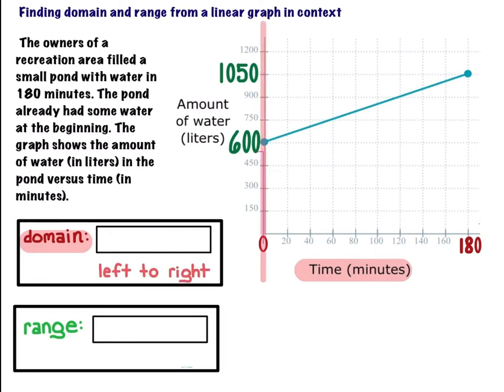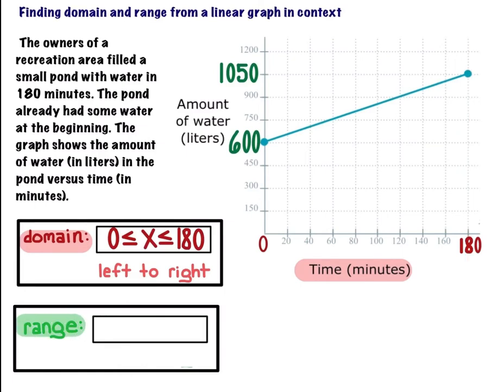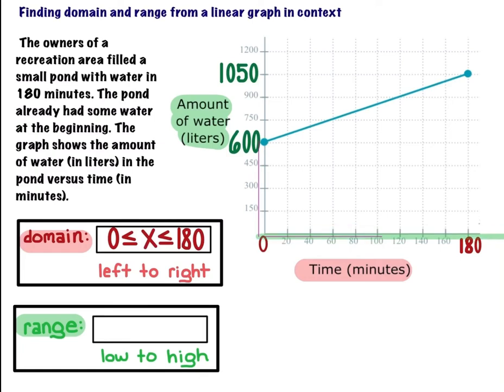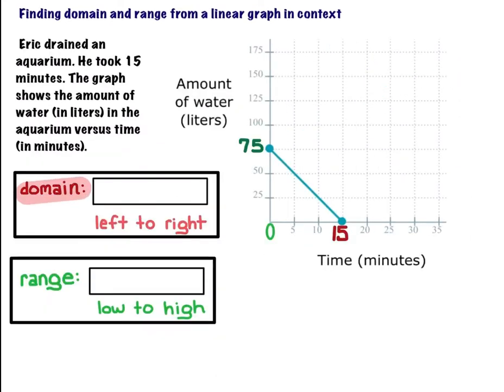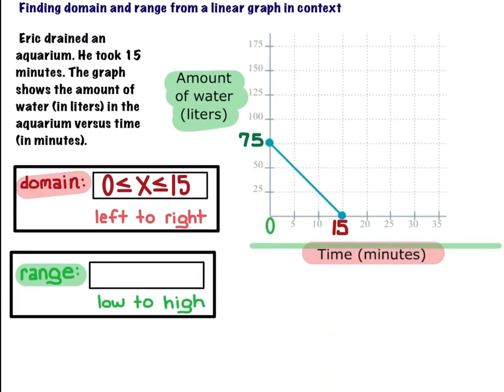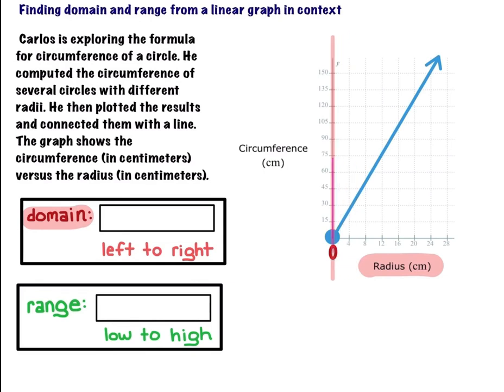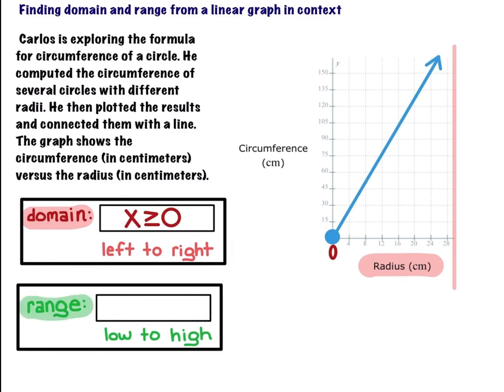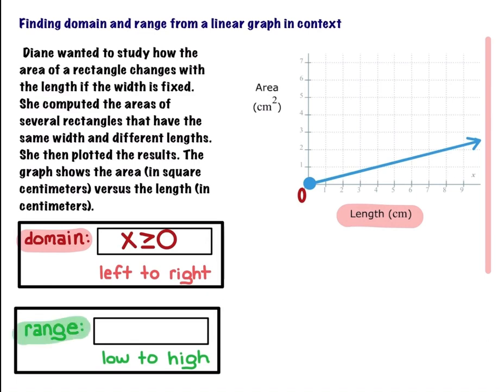Finding domain and range from a linear graph in context